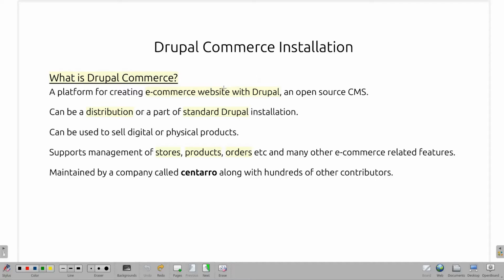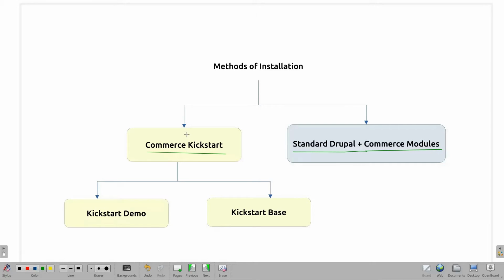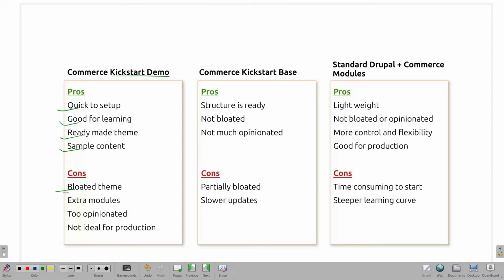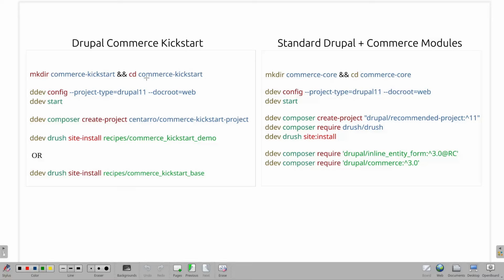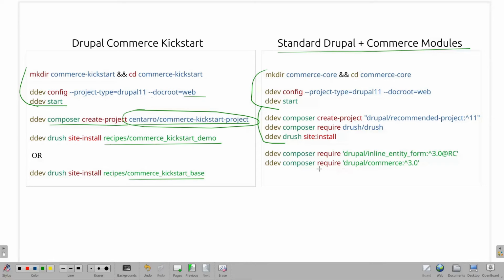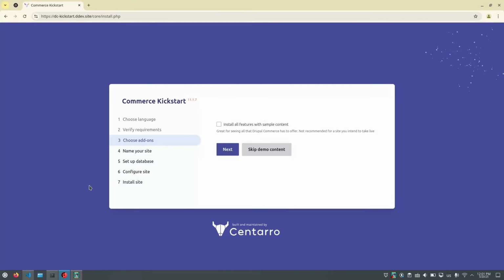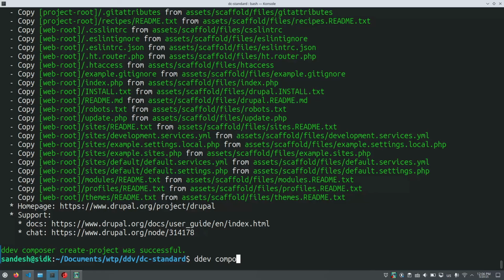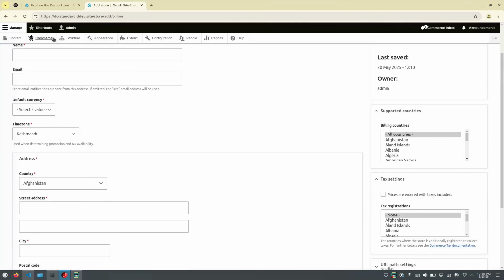Drupal Commerce Installation in Drupal 11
The video describes is Drupal commerce and how to get started with it in Drupal 11. It demos the steps for installing Standard Drupal with Commerce Modules as well as Commerce Kickstart (Demo and Base).